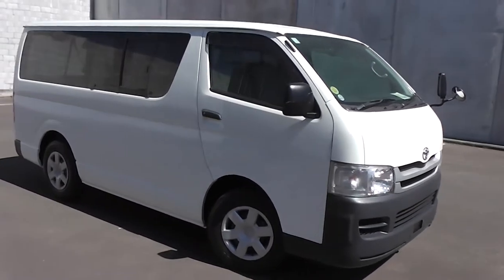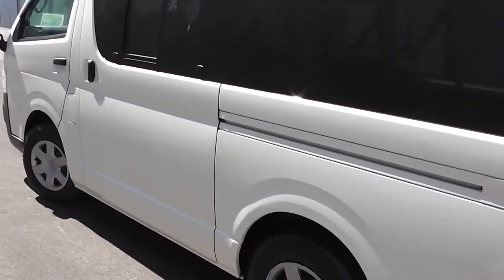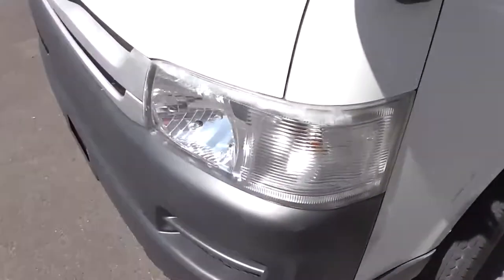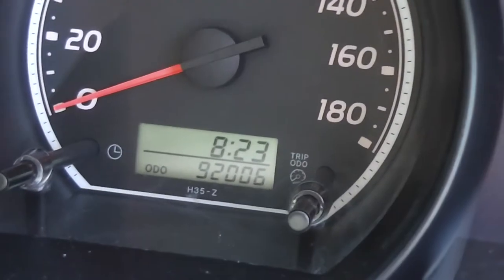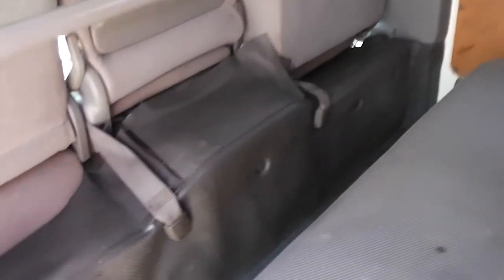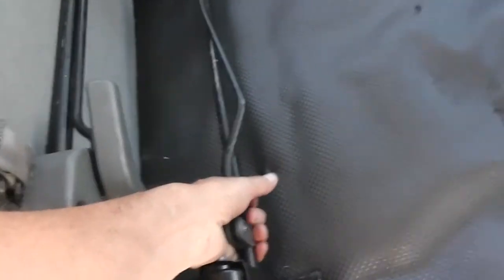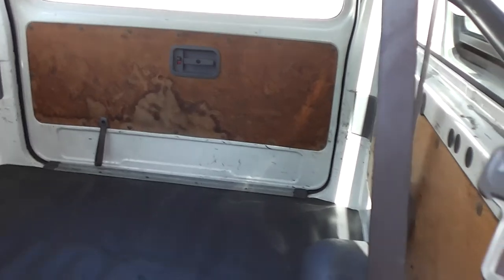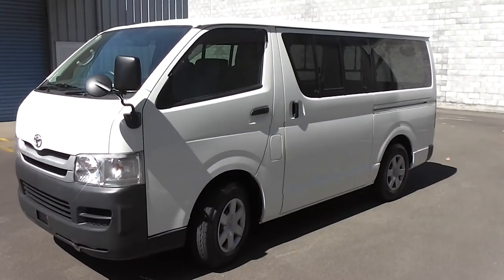Toyota Hiace with rear seat and belts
2008 Toyota Hiace DX Long 2.0 litre petrol van and automatic transmission with folding rear seat and seat belts with 91000 kms on the odometer. Located in Palmerston North, New Zealand at Peter Day Motors.